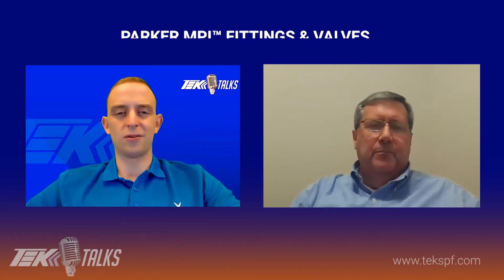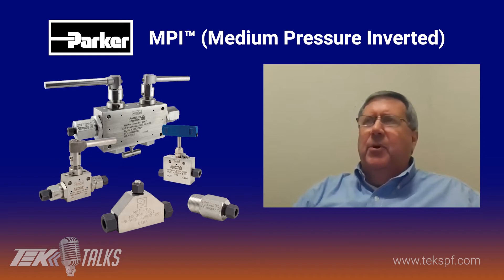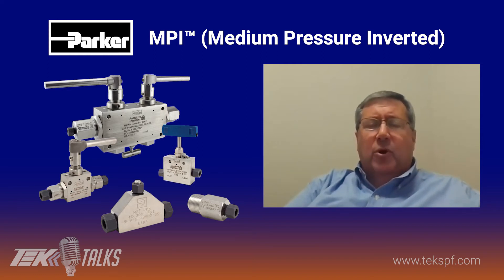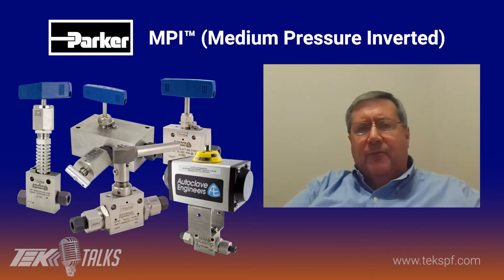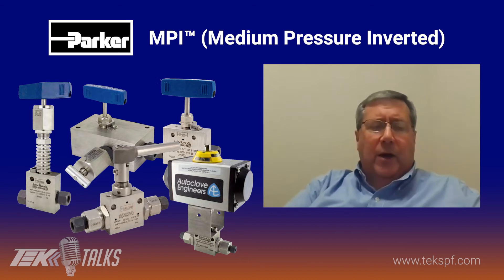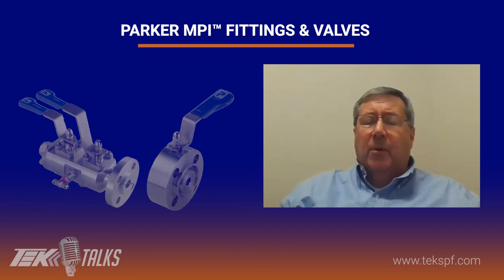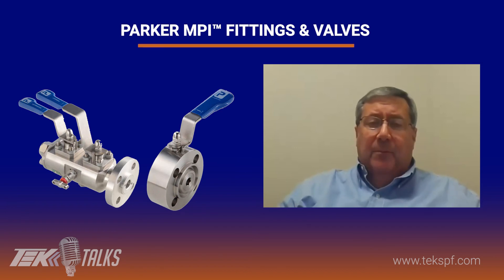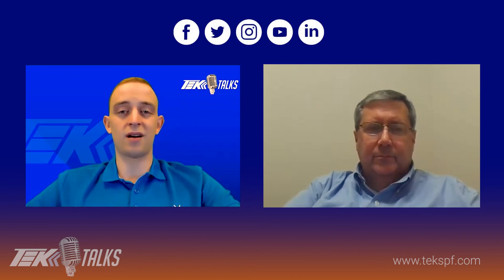TEK Talks: Parker MPI™ Valves and Fittings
Eric Shull, Parker Instrumentation Products Division (IPD) Product Sales Manager, joins us to give a brief overview of Parker’s MPI™ valve and fitting product line.

About Parker MPI™

Parker Hannifin MPI™ connections are engineered and manufactured to be secure and gas-tight while being made manually (wrench turns) or hydraulically using a set tool. This connection has application throughout industry, including off-shore oil and gas exploration platforms, research labs, and other facilities that require operating pressures to 15,000 psi. MPI™ Fittings are ideally suited to handle liquids, gases, or chemicals and can be used on a wide variety of tubing materials including Instrument Grade thick-walled annealed 316 SS, 1/8th Hard (cold drawn) 316 SS MPI tubing, and 2507 Super Duplex MPI tubing. Every Parker MPI™ Fitting is supplied complete with both ferrules and compression gland nut, ready to install.